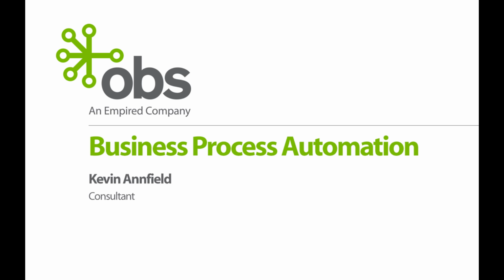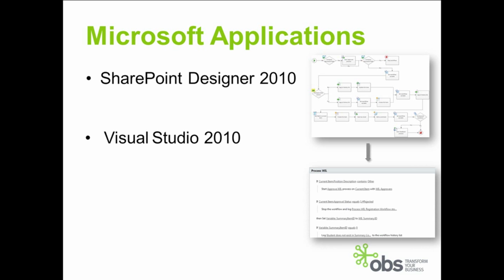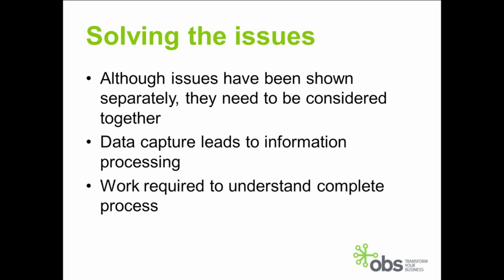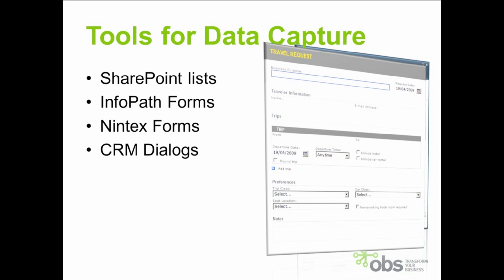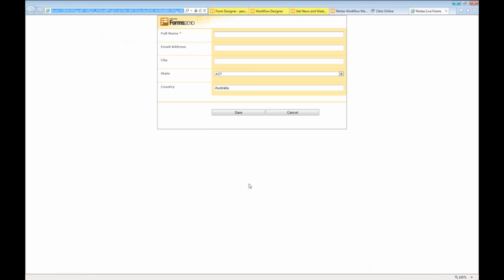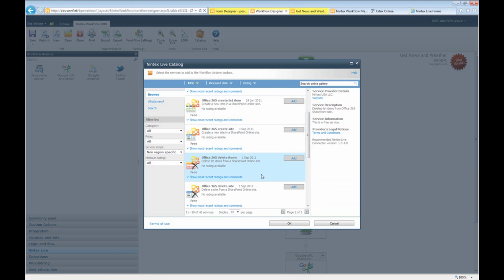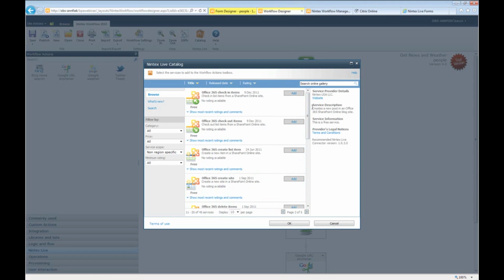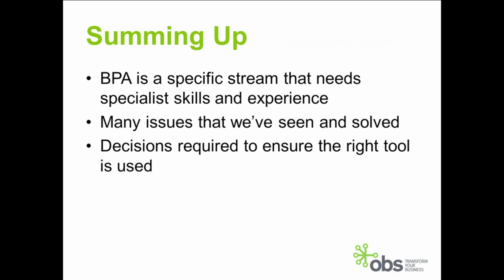Business Process Automation - Technically Focus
In this webinar, Kevin Annfield, showcased how we implement Business Process Automation solutions. He discussed the positive impact and benefits that our customers are seeing from these processes.